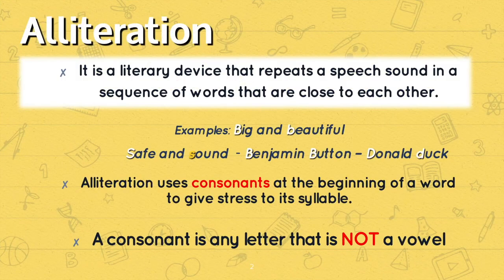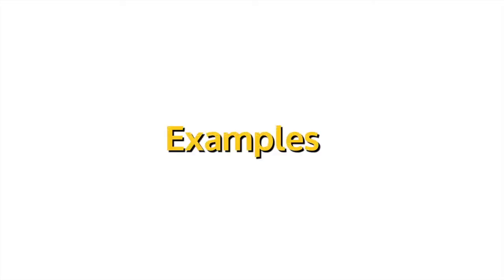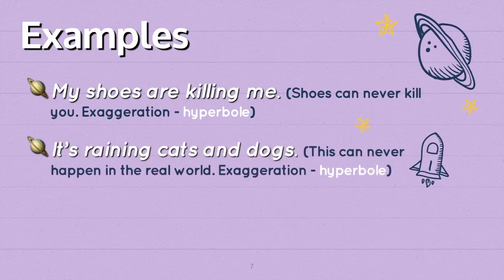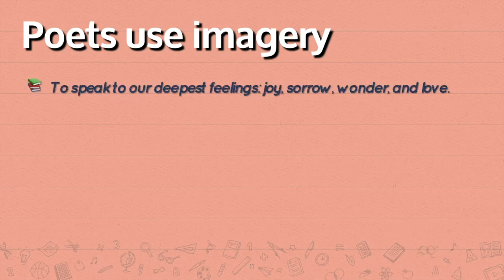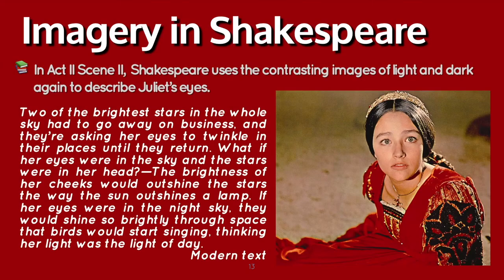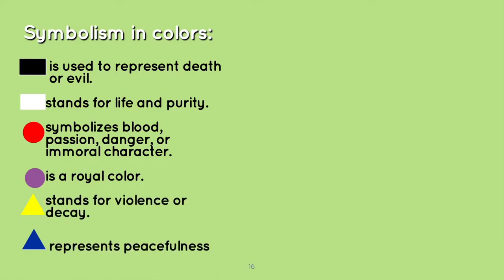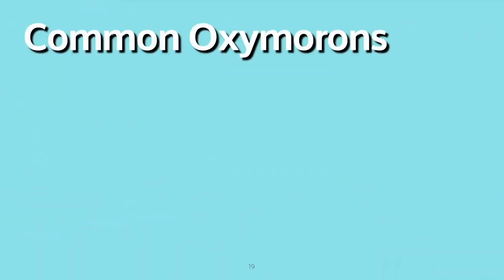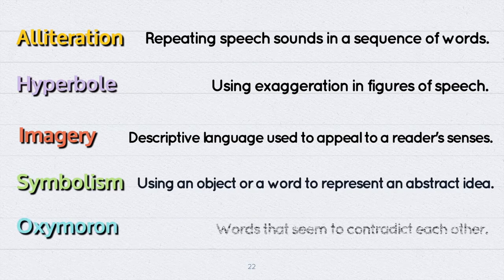"Mastering Figurative Speech: Hyperbole, Oxymoron, Alliteration, Imagery, and Symbolism Explained"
Unlock the power of figurative speech in this comprehensive guide! Whether you're a student, writer, or language enthusiast, understanding devices like **hyperbole**, **oxymoron**, **alliteration**, **imagery**, and **symbolism** can elevate your writing and communication skills. Dive deep into examples, definitions, and practical tips for mastering these literary techniques. Perfect for improving essays, creative writing, or even everyday conversations!